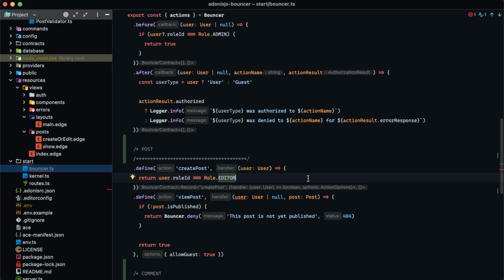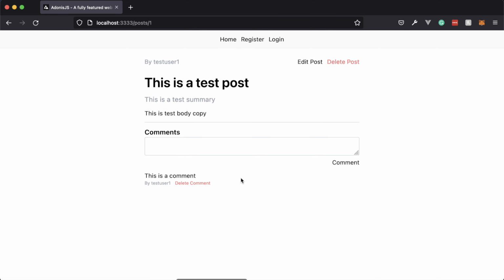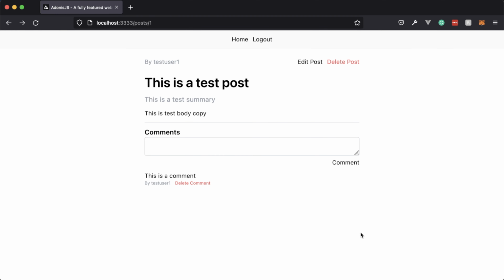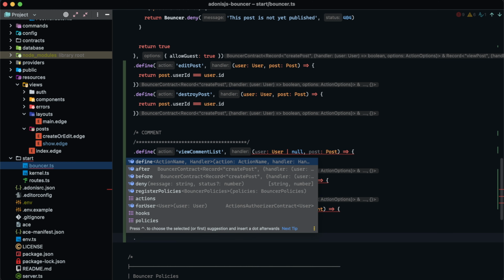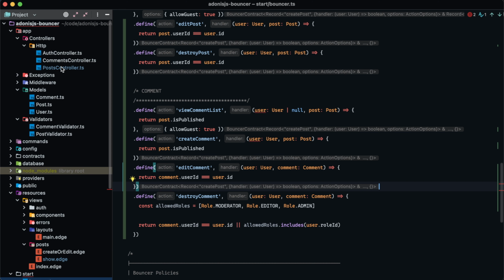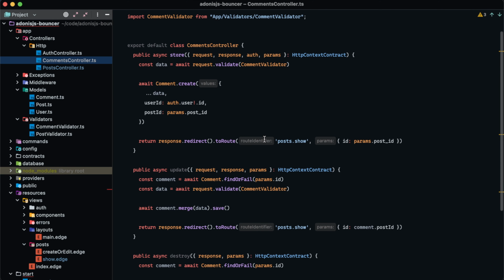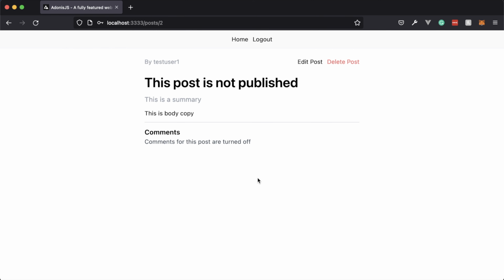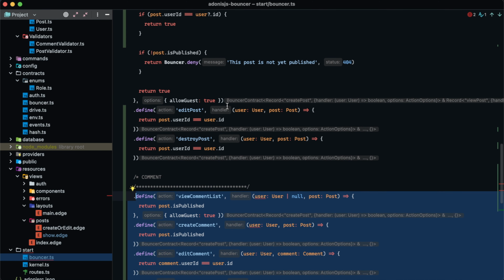AdonisJS Bouncer, Lesson 3 - Implementing Authorization Actions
We'll take what we learned about AdonisJS Bouncer actions in the last lesson to finalize the needed authorization checks for our blog application.